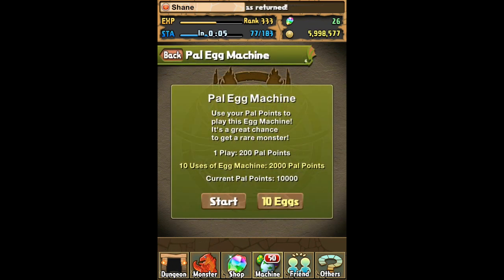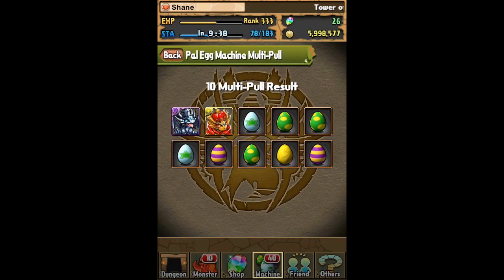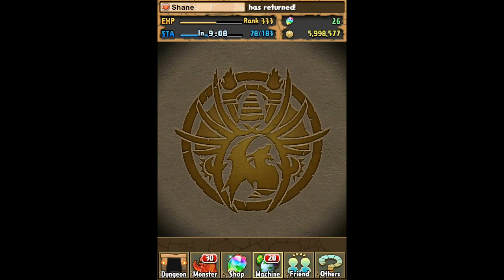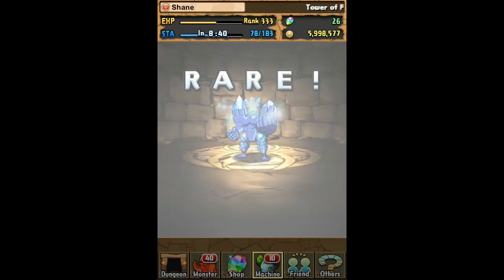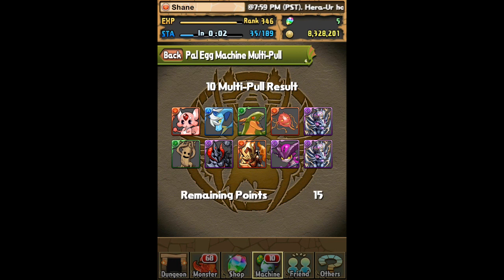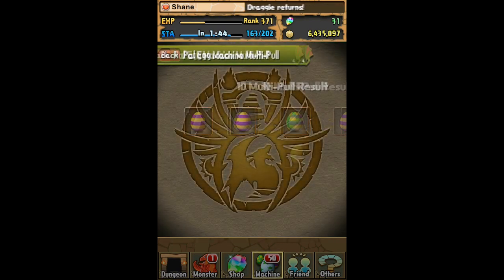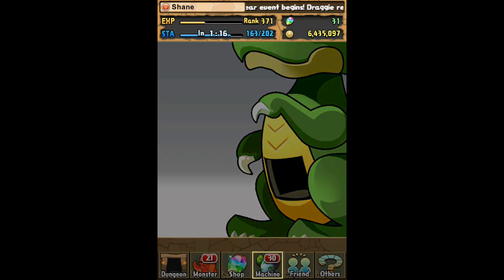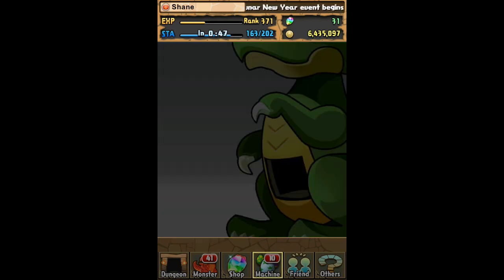Best Way to Use Pal Points - Puzzle and Dragons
App: Palringo
Group: puzzles and dragons (pad)
come chat daily

Puzzle and Dragons Pal Points